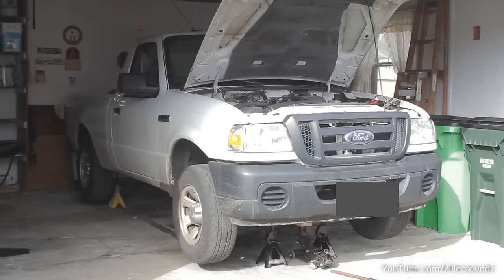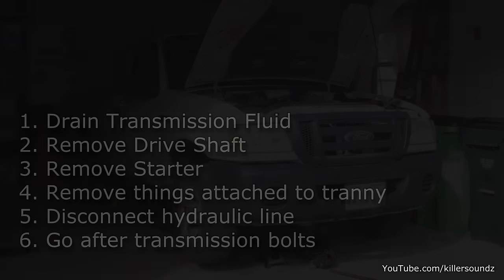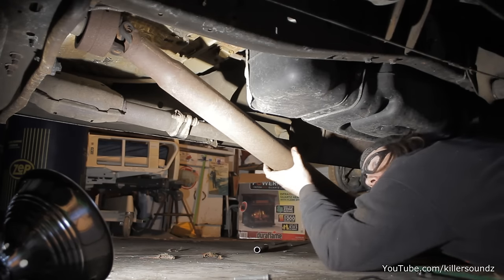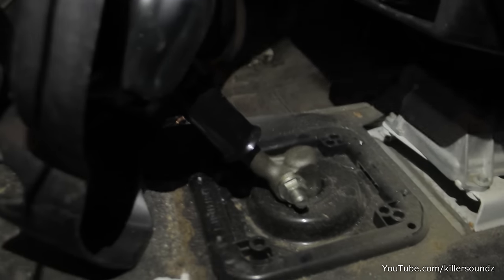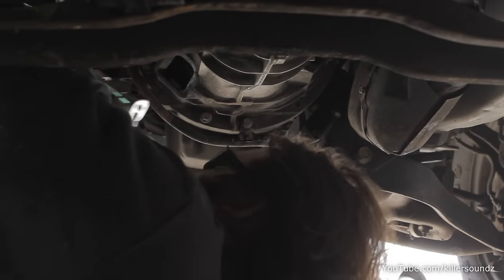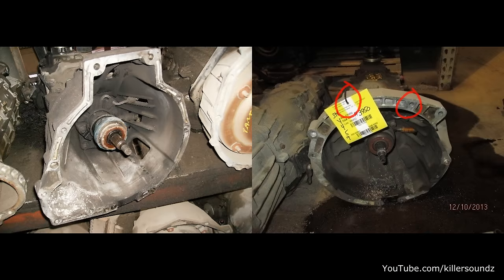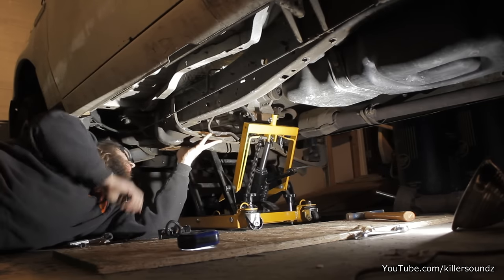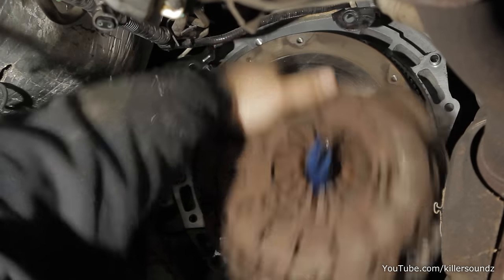How To Replace the Clutch in a Ford Ranger Manual 5 speed ✔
How to replace the clutch in a 2008 Ford Ranger. Also applies to all other Ford Ranger w/ manual 5 speed transmission. I did the slave cylinder and pilot bearing as well.